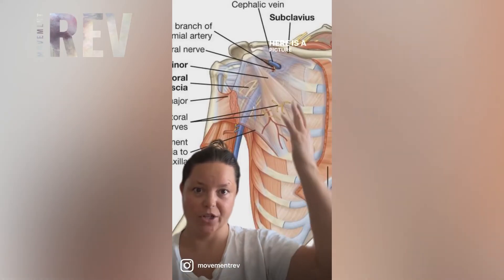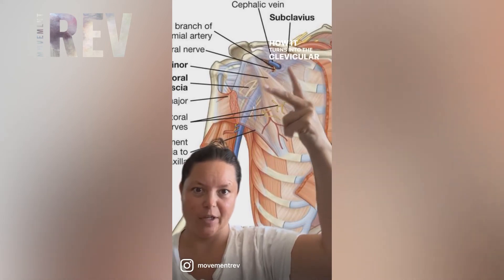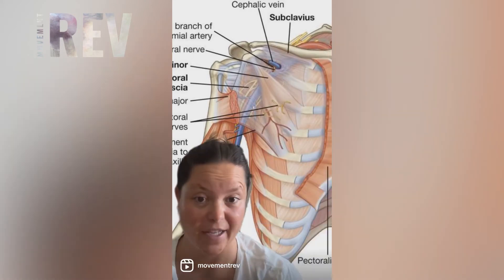The hyoid bone and the brachial plexus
Understanding the anatomy is key to unlocking multiple options for treatment and putting together a through assessment.

The fascia layers of the neck are continuous into the thorax and upper extremity.

Test your upper limb nerve tension by starting with your arm at your side, elbow and worst extended. Externally rotate the arm and then begin slowly moving into shoulder abduction. Not the quality of the tension and the range of motion available. (I show about 30 Dev of ABD before an intense nerve stretch).

Then do a stretch of the mid cervical fasica- use one hand to anchor the hyoid bone and one hand on the clavicles and pull apart in a gentle direct stretch. Explore multiple vectors and move into rotation, side bending, and extension while maintaining the direct stretch between your hands.

Afterwards recheck the nerve tension and see how the quality of stretch and range of motion is. Mine increased almost 60 degrees with a 10sec stretch!

Magic? Nope. Anatomy.